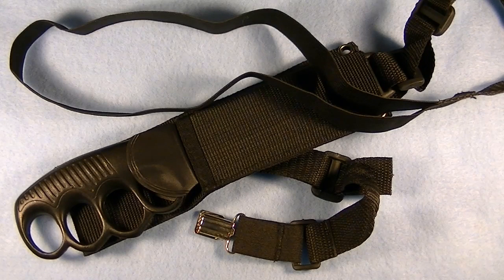United Cutlery Shoulder Holster Trench Knife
The United Cutlery Sentry Clip Blade Knife (AKA the shoulder holster trench knife) is one of those knives that can be hard to take seriously. At first glance our thought was "There's no way this will actually work". Still, we were curious and decided to give the knife a good testing. While the design of the harness is a far cry from perfection, it did hold up rather well during testing and while wearing it. This is one of those knives that is underrated given its price.